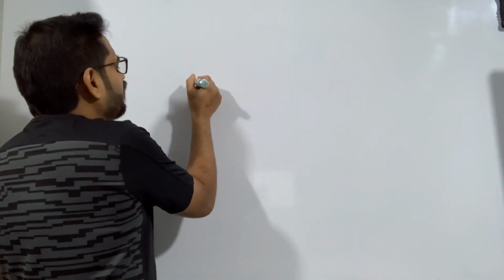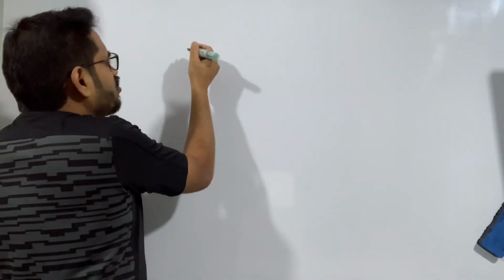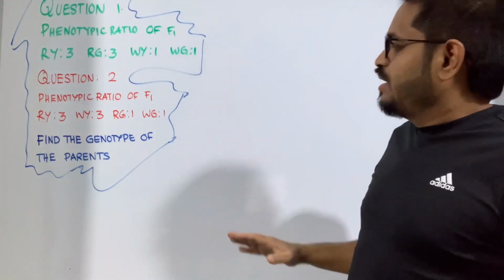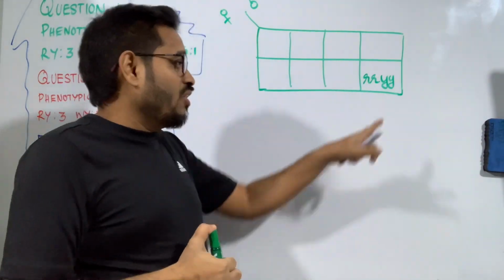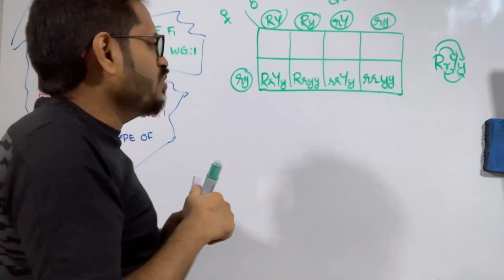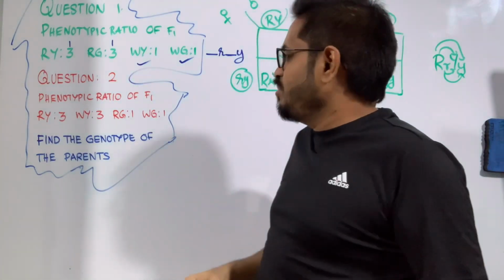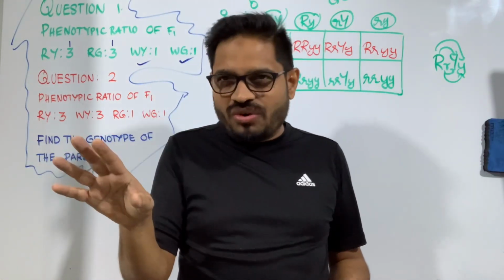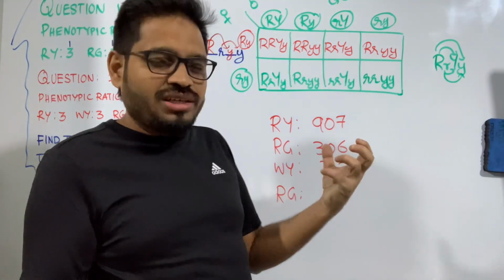How to solve genetics problems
Finding genotype of parents from phenotypic ratio of offspring’s is really time consuming and needs to work out with probability . This video will give you some simple tips to solve and get the result with less effort. Only one category of problem solved just for example.

This is the second video on the topic. please see the playlist for viewing the first video.

Comment your views and suggestions

Instagram     saleemiis